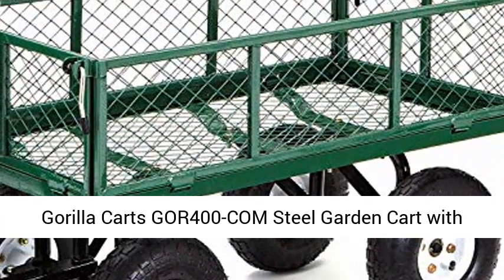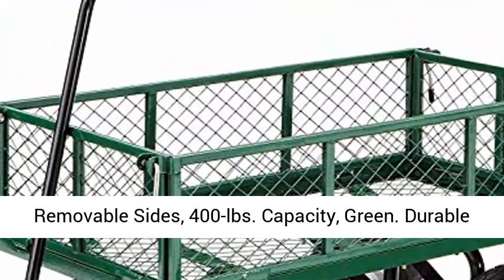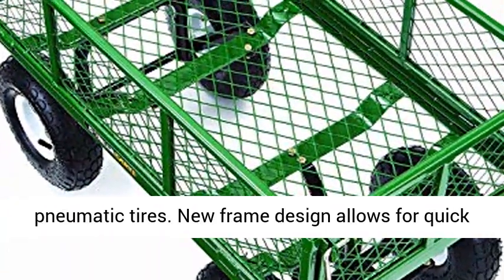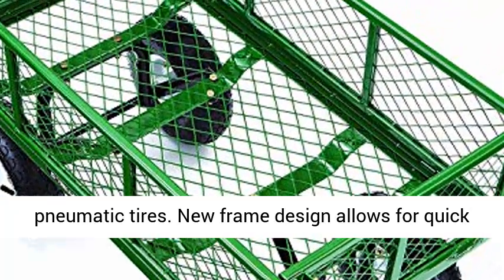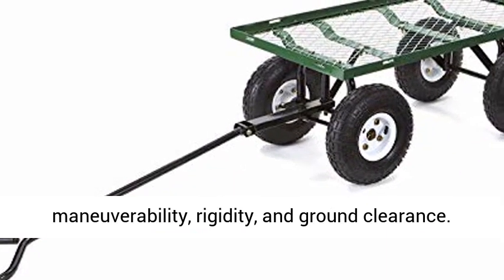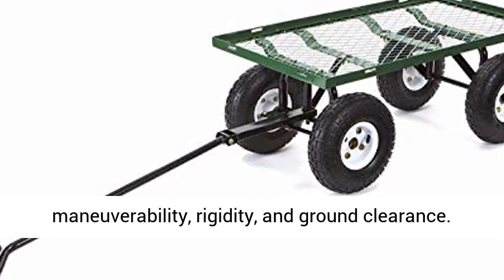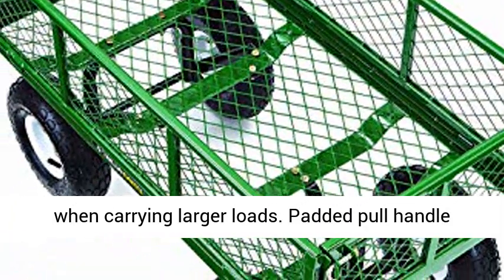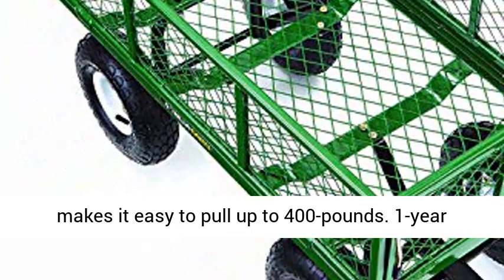Gorilla Carts GOR400-COM Steel Garden Cart with Removable Sides, 400-lbs. Capacity, Green - Overview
Durable 34-inch x 18-inch steel mesh bed and 10-inch pneumatic tires
New frame design allows for quick and easy assembly while offering improved maneuverability, rigidity, and ground clearance
Removable steel mesh sides for added versatility when carrying larger loads
Padded pull handle makes it easy to pull up to 400-pounds
1-year limited warranty

Gorilla Carts Steel Garden Cart with Removable Sides
The newly-designed Gorilla Carts GOR400-COM Steel Garden Cart with Removable Sides is easy to assemble and ideal for gardening, farming and other various do-it-yourself outdoor jobs.

Redesigned frame is easy to assemble
Easy to maneuver
Converts into flatbed
Padded grip handle
Pulls up to 400-pounds

Transform from Cart to Flatbed
This versatile cart features removable sides that can transform this cart into a flatbed in minutes. This steel cart will make moving large objects such as lumber, fence posts or tree limbs a breeze.

Make Tough Jobs Easy
This wagon was designed with a tight turn radius, 10-inch pneumatic tires that can handle tough terrains, and a padded easy-grip handle so you can easily haul up to 400-pounds of rocks, dirt, mulch and more. Whether you’re a casual gardener or an experienced landscaper, this steel garden cart has the features you need to get the job done in a fraction of the time.

The newly-designed Gorilla Carts Steel Garden Cart has been engineered to significantly reduce assembly times, making it quick and easy to put this cart to work. The new frame design improves maneuverability, increases ground clearance, and gives the cart a tighter turn radius, making it easy to move up to 400-pounds for gardening, farming, or any other outdoor jobs. The durable steel bed features removable sides that allow the cart to convert into a flatbed for moving larger materials like 2x4s, tree branches, or fence posts. The 10-inch pneumatic turf tires are designed to tackle any terrain, and the padded grip handle has also been upgraded to make hauling heavy rocks, wood, or plants easy for anyone. Whether you’re an experienced farmer, a casual gardener or an occasional do-it-yourselfer, this utility cart will ensure that your outdoor projects go off without a hitch. The bed dimensions measure 34-inches by 18-inches, and the cart has an overall height of 37-inches and weighs 36.6-pounds. Gorilla Carts full line of products meets the needs of the light-duty homeowner as well as the commercial-duty professional user by offering a wide variety of carts in many sizes and weight capacities. The Gorilla Carts GOR400 Steel Garden Cart comes with a 1-year limited warranty.

Best Reviews